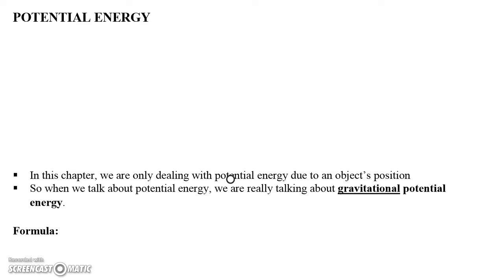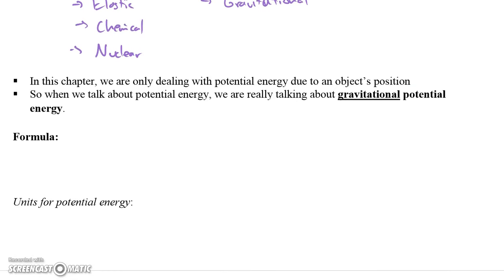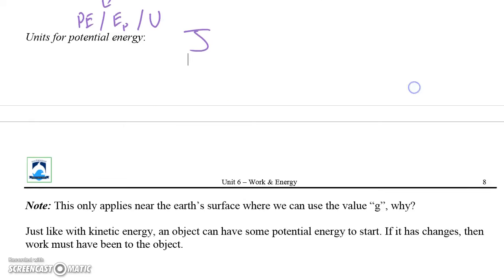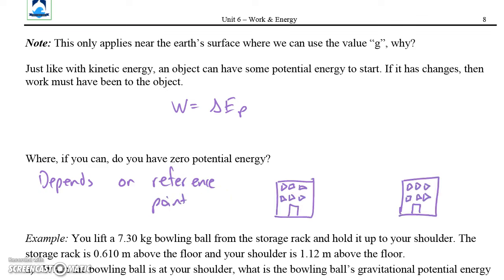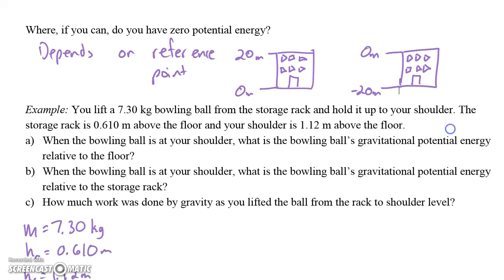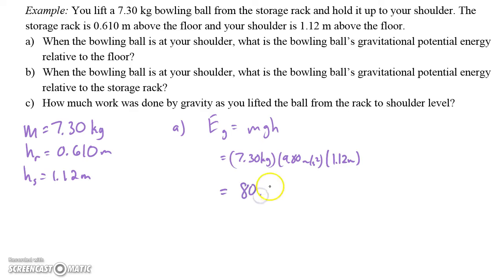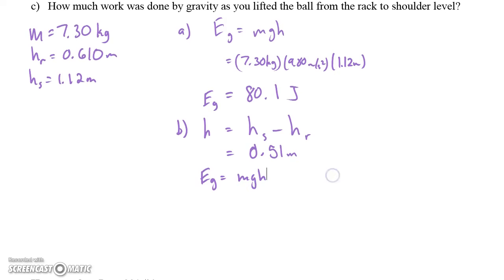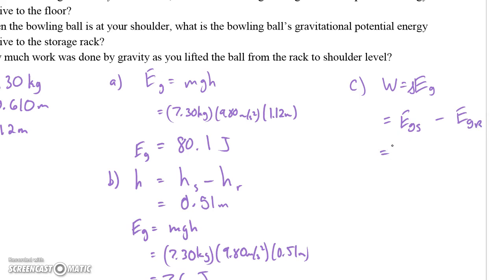6.2B - Potential Energy